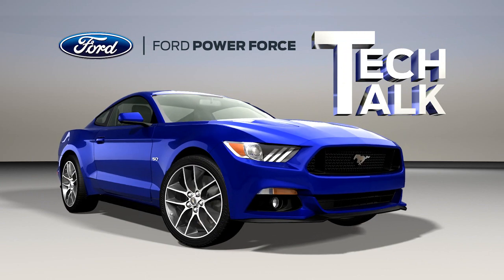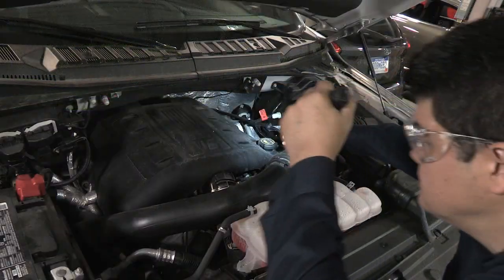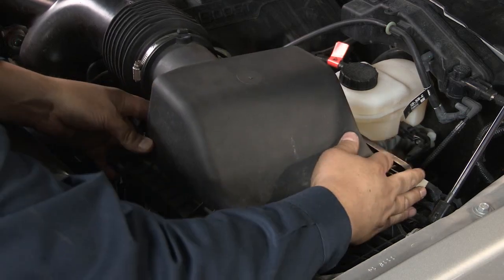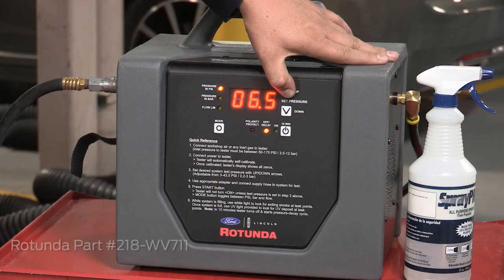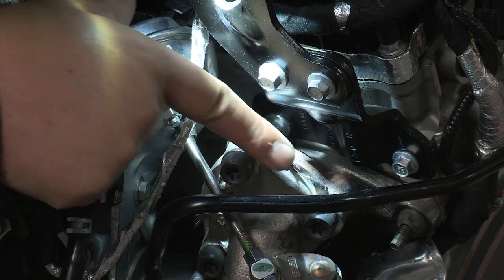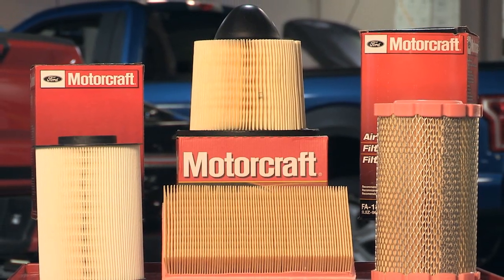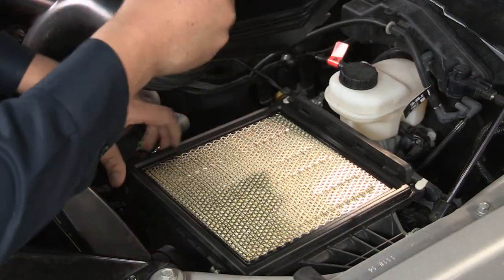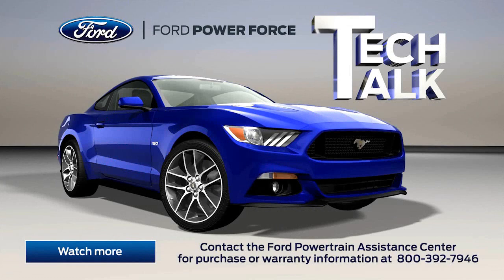GTDI Noise Concerns | Ford Tech Talk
Take a look at some simple ways to diagnose noise concerns associated with an intake or exhaust leak on a 3.5L GTDI, or EcoBoost® engine.

If a Gasoline Turbocharger Direct Injection (GTDI) vehicle has a noise concern, the cause might be an intake or exhaust leak. Watch as we show you some effective techniques for identifying the source of an intake or exhaust leak on a GTDI or EcoBoost engine.